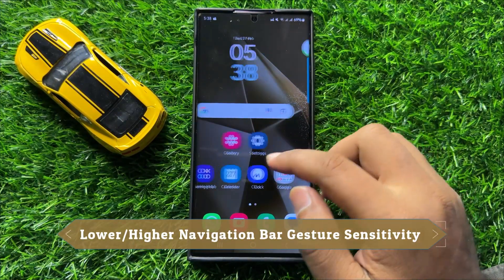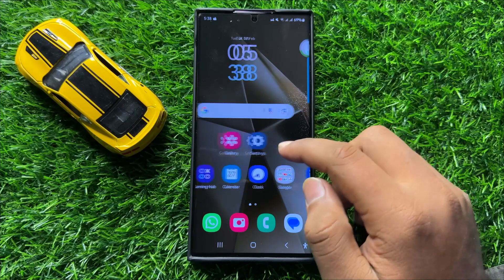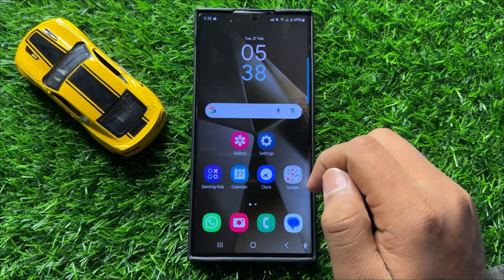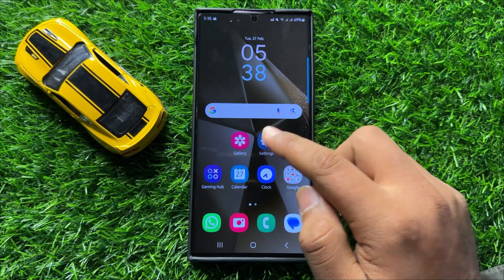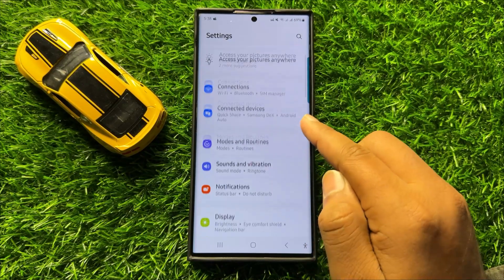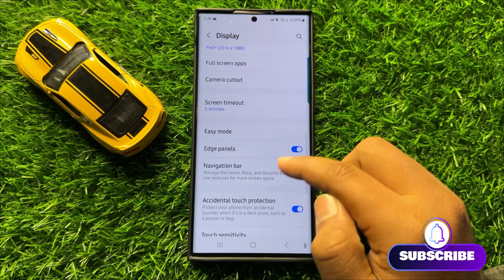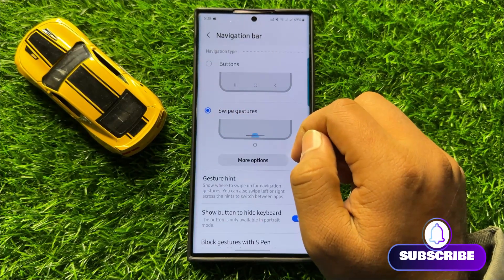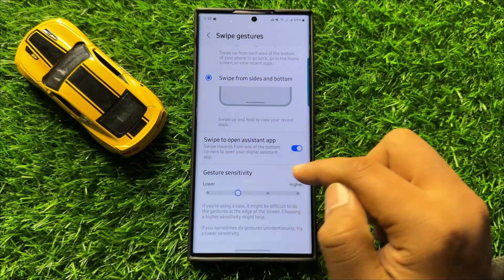How to Lower/Higher Navigation Bar Gesture Sensitivity Samsung Galaxy S24 Ultra